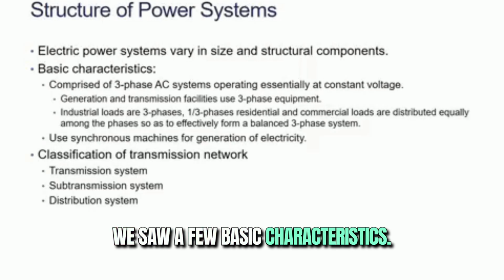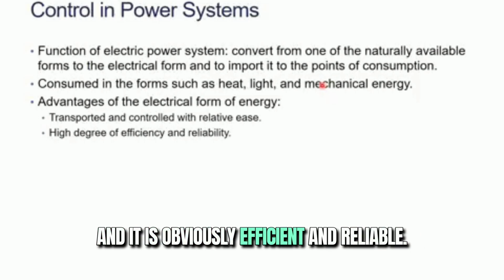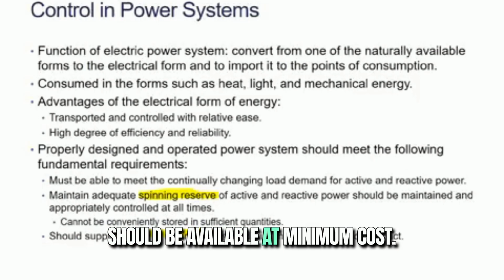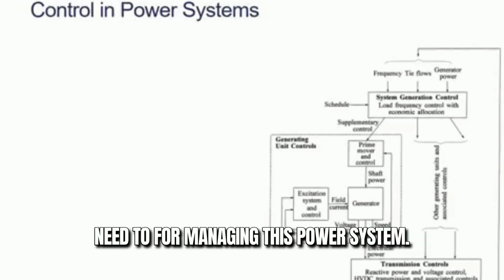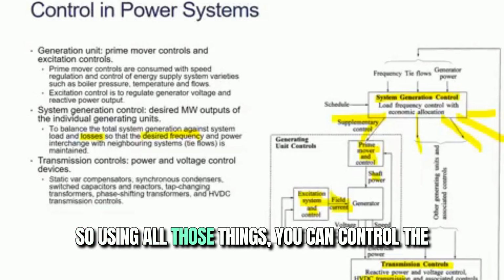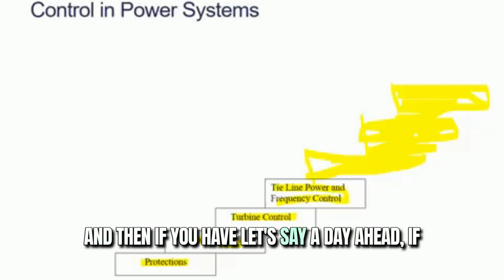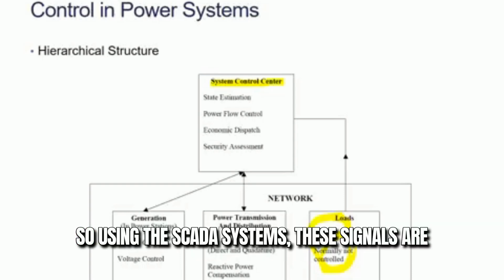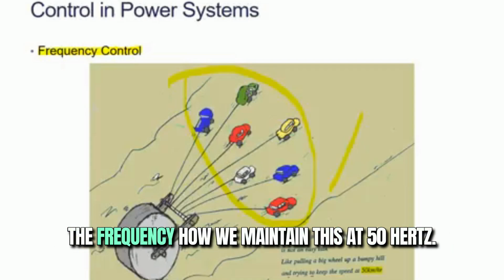Lecture 4: Introduction to Power System Operation & Control